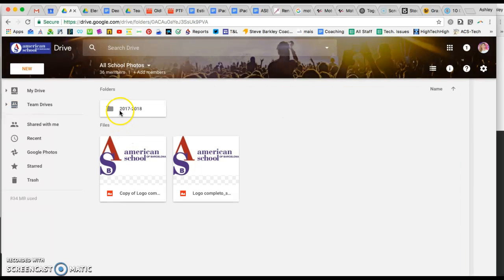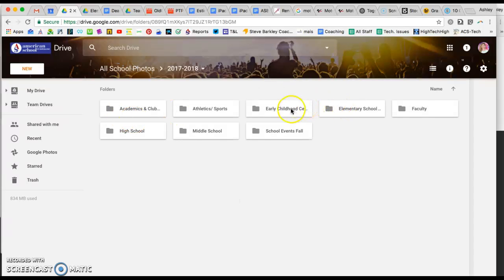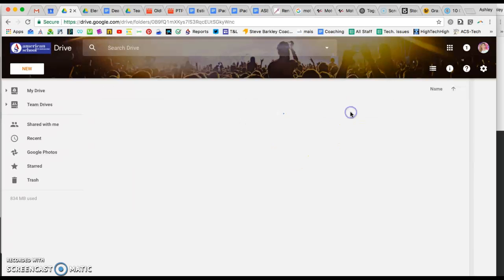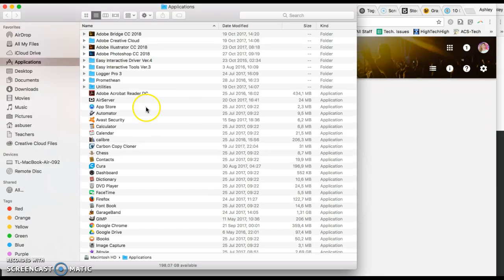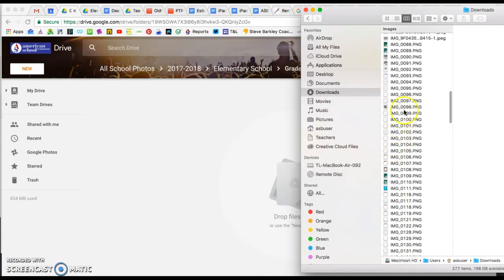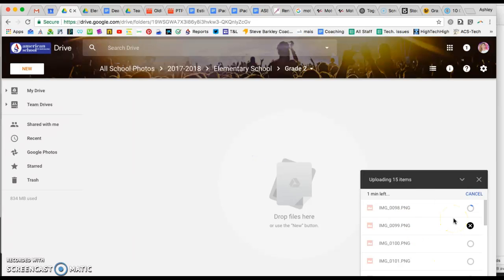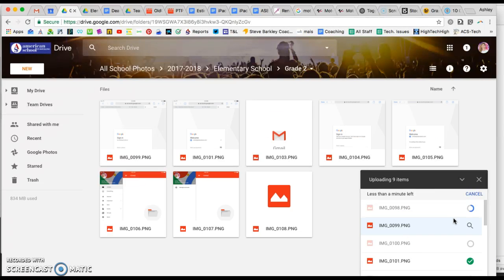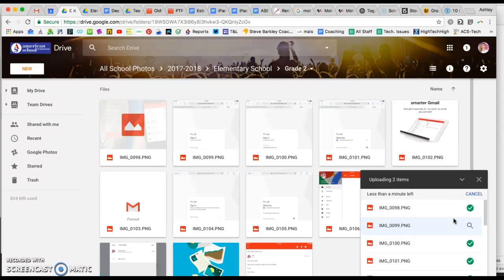ASB: Upload Photos for Yearbook